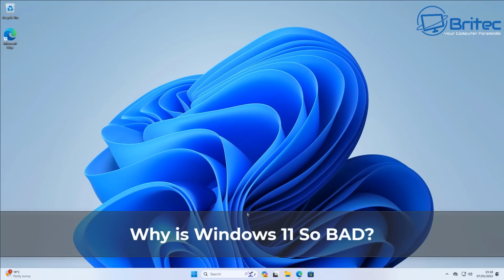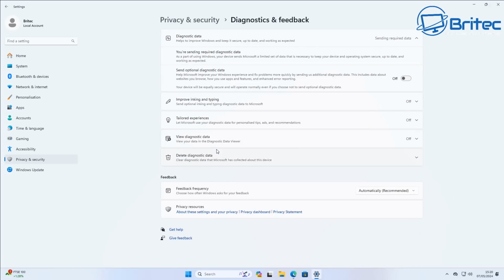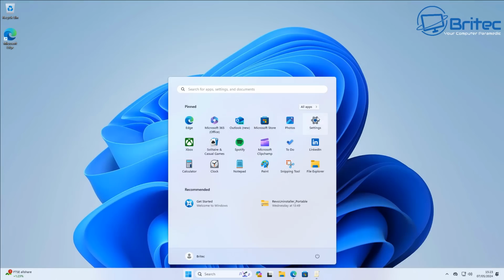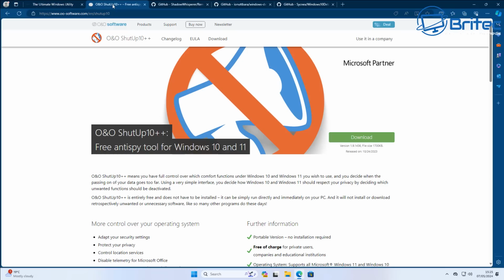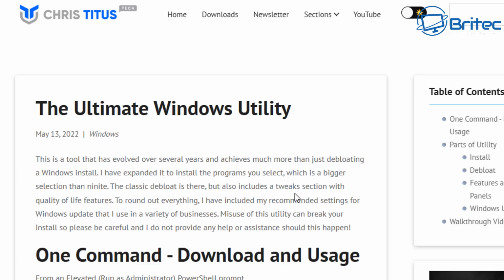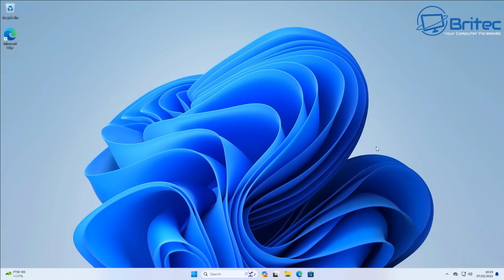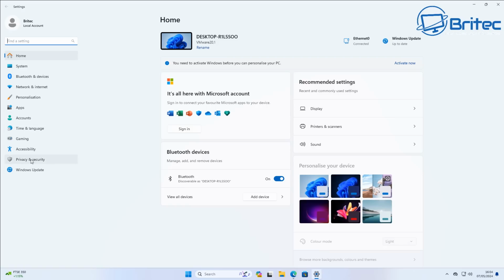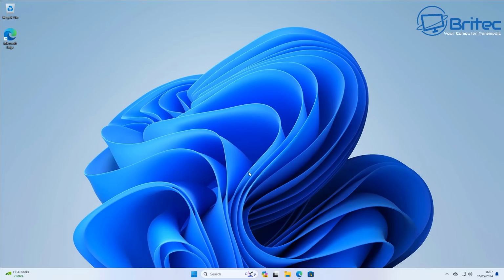Why is Windows 11 So BAD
Is Windows really as bad as people say it is? or is it a really good operating system?